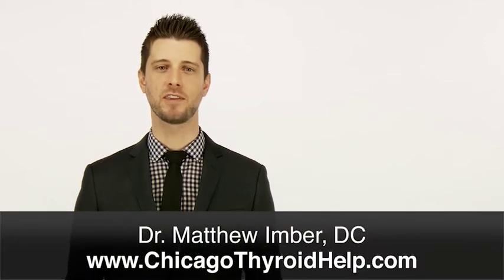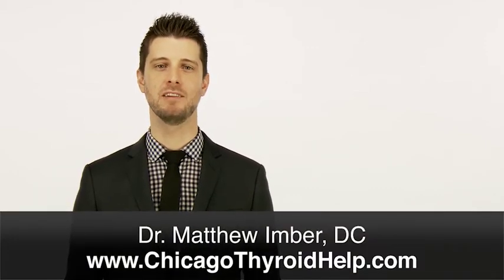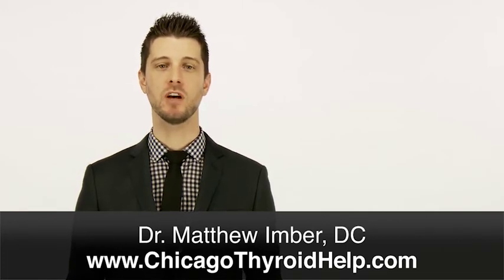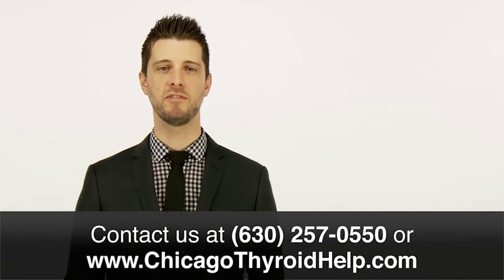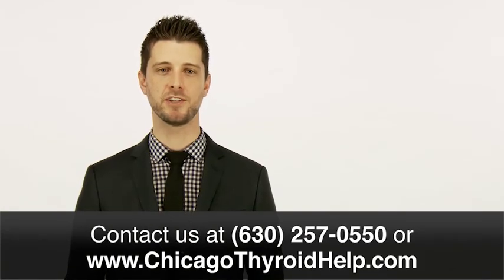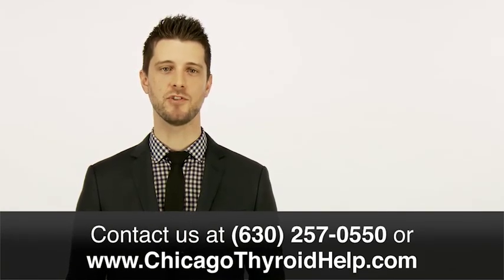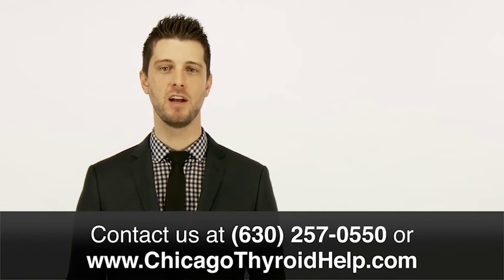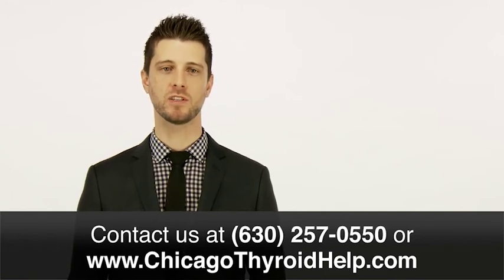Illinois Low Thyroid Doctor: Depression Can Be A Sign Of Low Thyroid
- Illinois Low Thyroid Doctor - Low Thyroid Doctor Illinois - - In this video, Dr. Matthew Imber, DC explains, how depression can be a sign of low thyroid...

If you or a loved one struggles with complicated or unresolved thyroid symptoms, the team of doctors at Lemont Natural Healthcare are the ones you've been looking for in the Chicago Illinois metro area for help. If you have any common thyroid symptoms such as: fatigue, weigh gain, thinning hair, brittle nails, brain fog, depression, low libido or insomnia, contact us today to learn how we can help you and your thyroid issues.